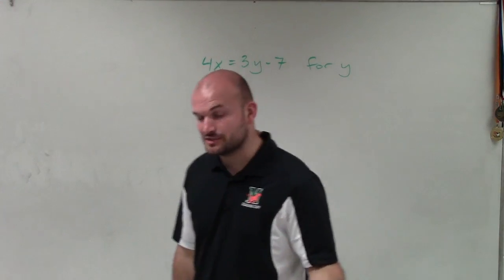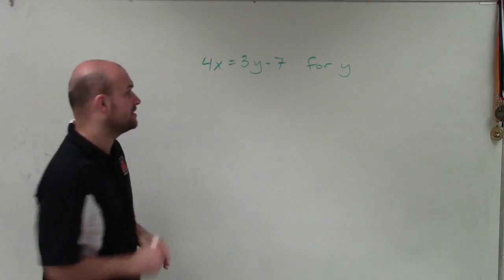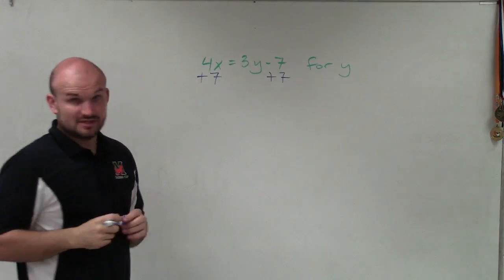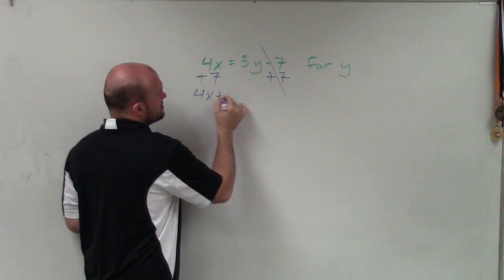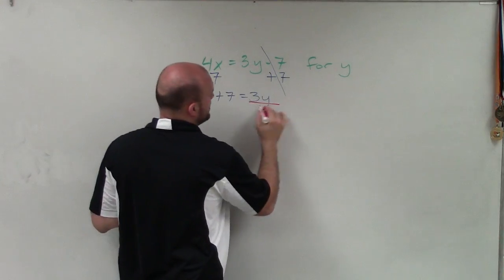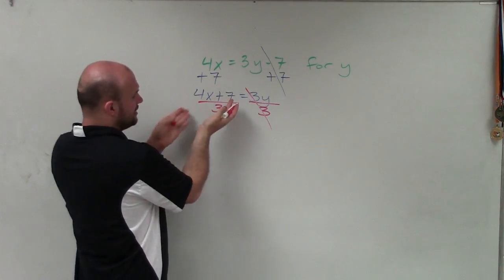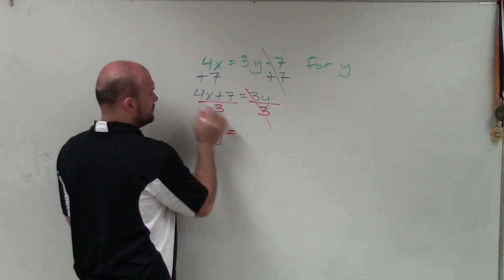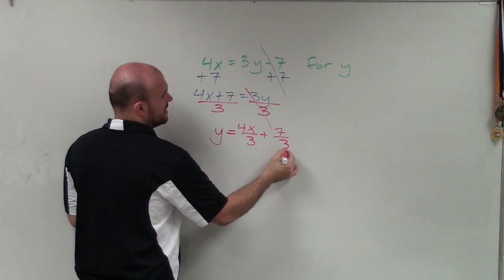Solve a literal equation to rewrite in slope intercept form 4x= 3y-7 for y